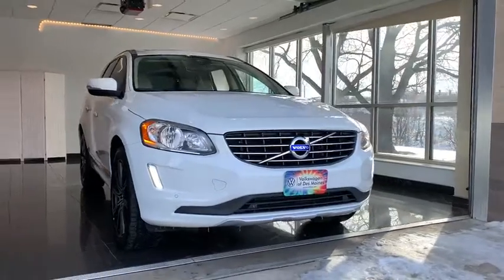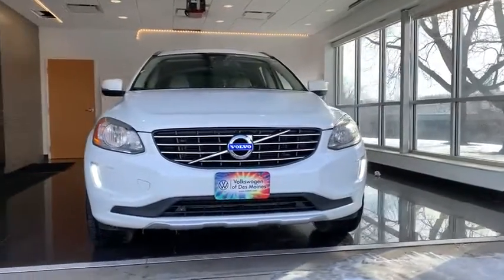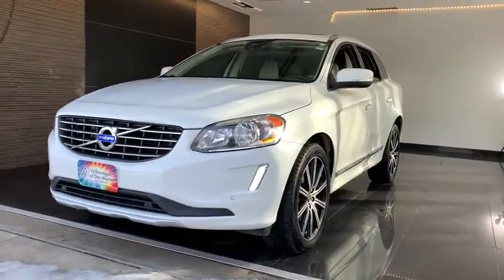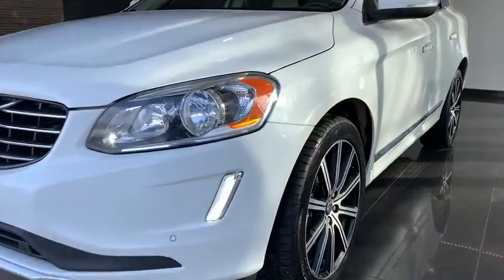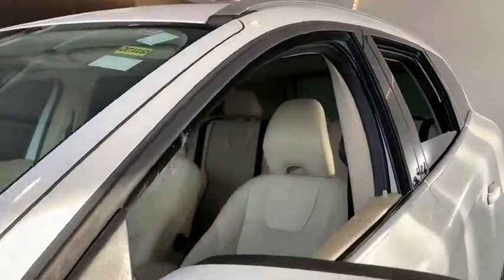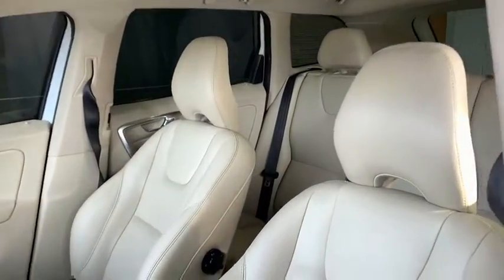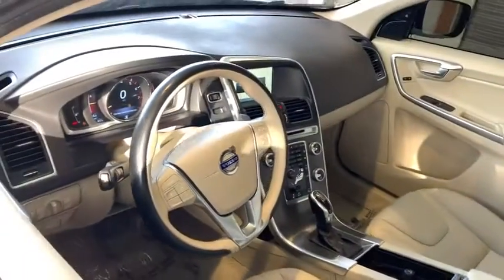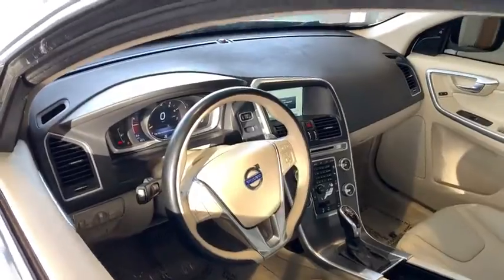2015 Volvo XC60 Des Moines, Johnston, West Des Moines, Clive, Waukee, IA F2636699V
WHITE Used 2015 Volvo XC60 available in Des Moines, Iowa at

PRICE DROP FROM $17443 PRICED TO MOVE $1000 below NADA Retail! FUEL EFFICIENT 24 MPG Hwy/17 MPG City! T6 trim. Moonroof Nav System Leather Satellite Radio iPod/MP3 Input CD Player Panoramic Roof Aluminum Wheels. READ MORE! KEY FEATURES INCLUDE: Leather Seats Navigation Sunroof Panoramic Roof All Wheel Drive Turbocharged Satellite Radio iPod/MP3 Input CD Player Onboard Communications System Aluminum Wheels Keyless Start Dual Zone A/C Brake Actuated Limited Slip Differential WiFi Hotspot Rear Spoiler MP3 Player Keyless Entry Remote Trunk Release Privacy Glass. EXPERTS RAVE: Another Volvo hallmark is the sublimely comfortable and supportive front seats. The rear seat is particularly roomy as smaller crossovers go with a high seat cushion above-average headroom and decent legroom for adults. -Edmunds.com. Great Gas Mileage: 24 MPG Hwy. This XC60 is priced $1000 below NADA Retail. BUY FROM AN AWARD WINNING DEALER: Lithia is one of Americas largest automotive retailers. We are focused on providing customers with an honest and simpler buying and service experience. We are giving customers straightforward information so that they can make confident decisions. We believe that our local communities are our lifeblood. In addition to the employment opportunities we provide in each of our neighborhoods we also provide contributions to charitable organizations that serve our families friends and customers. Plus tax title license and $180 dealer documentary service fee. Price contains all applicable dealer offers and non-limited factory offers. You may qualify for additional offers; see dealer for details.